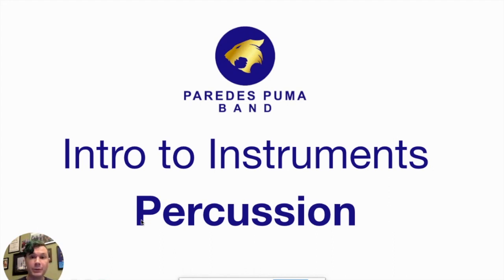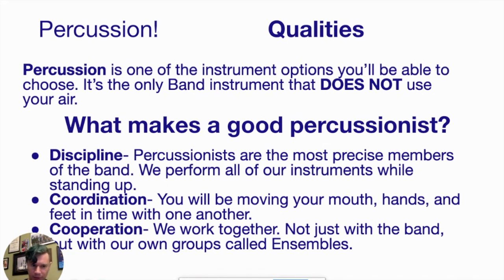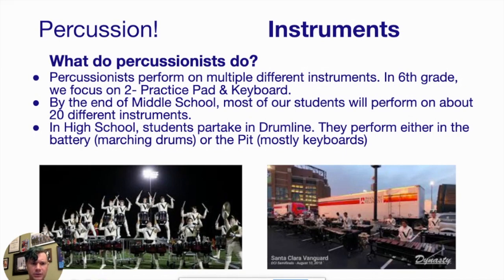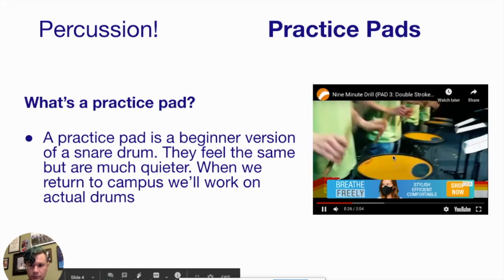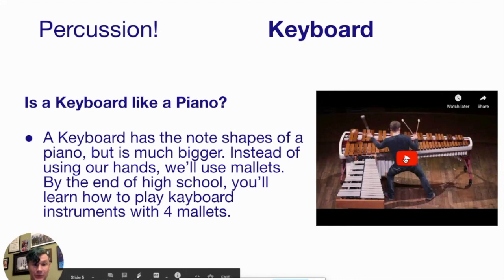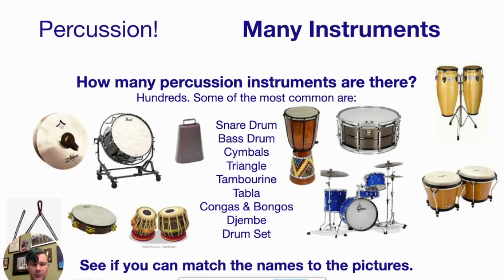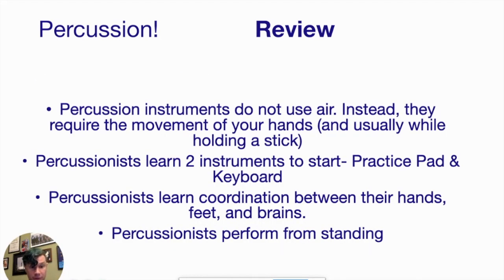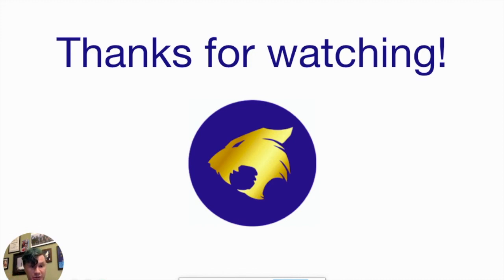Intro to Percussion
This video introduces the percussion family of instruments